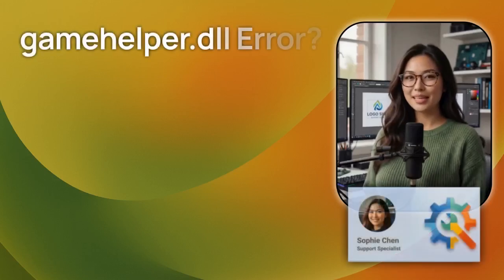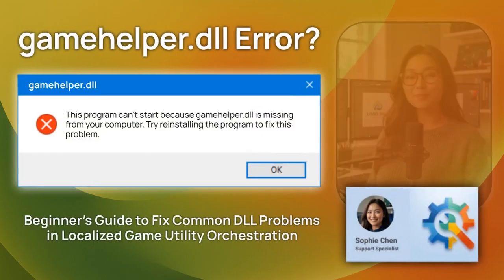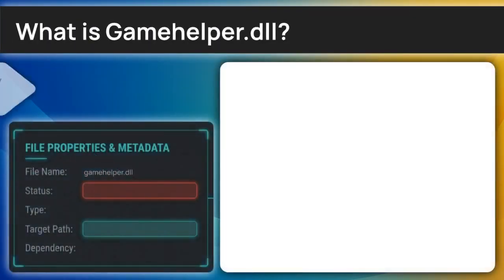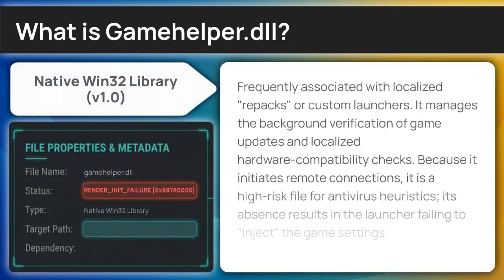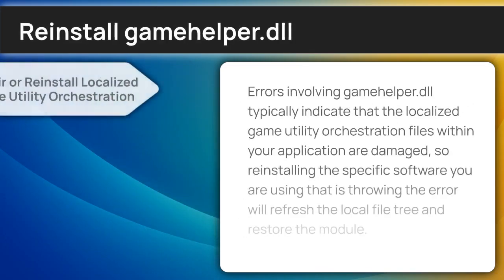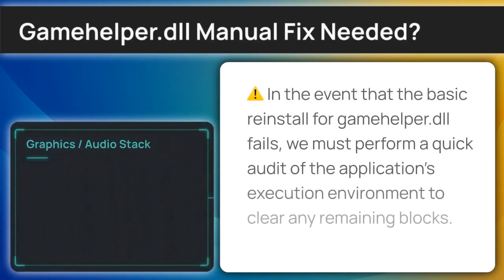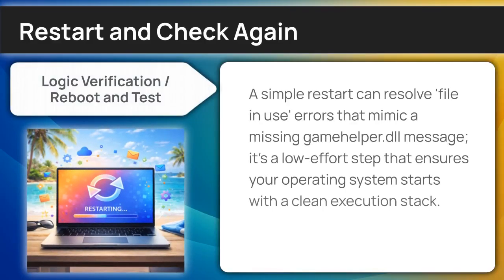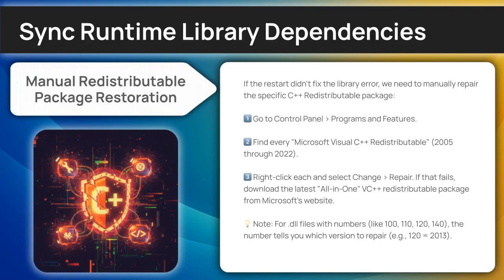gamehelper.dll Error? Fix Game Startup!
Gamehelper.dll: Learn How to Fix Startup Errors Caused by Missing or Corrupt DLLs in Localized Game Utility Orchestration. 🛠️⚙️ More information about an optional support utility can be found

Getting a Gamehelper.dll missing message? I’ll walk through widely recommended troubleshooting steps to help restore normal Localized game utility orchestration behavior.

What is Gamehelper.dll? Frequently associated with localized "repacks" or custom launchers. It manages the background verification of game updates and localized hardware-compatibility checks. Because it initiates remote connections, it is a high-risk file for antivirus heuristics; its absence results in the launcher failing to "Inject" the game settings.

Gamehelper.dll is a type of Native Win32 Library DLL that uses the Native Win32 Library in Localized game utility orchestration. In this video, I’ll walk through commonly recommended troubleshooting steps to help address this issue.

▶ What this video covers:

- Explore details regarding the gamehelper.dll component
- Updating required gamehelper.dll components

Timestamps:

00:00 - Fix gamehelper.dll Not Found Error on Windows 10 PC
00:16 - What Is gamehelper.dll and Why Is It Required
00:43 - Fix gamehelper.dll Error by Reinstalling the File
01:05 - Restart Your PC After Installing gamehelper.dll
01:23 - Fix gamehelper.dll Error by Repairing Runtime Dependencies
02:10 - Is gamehelper.dll a Virus or Safe File